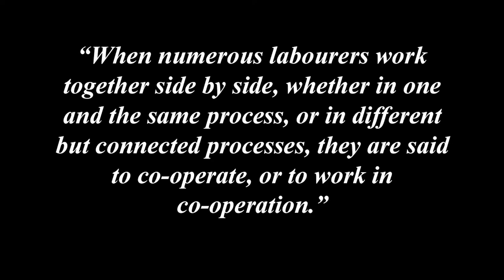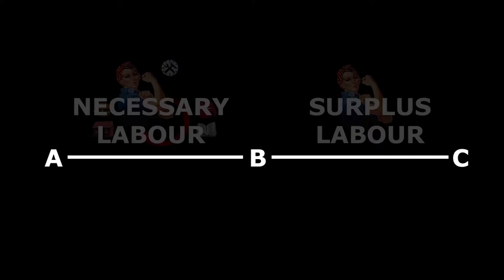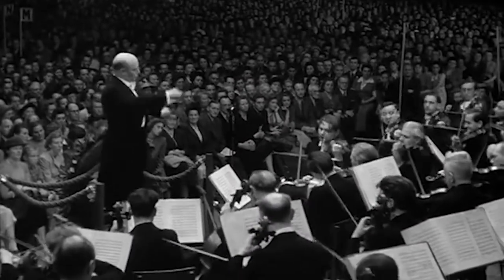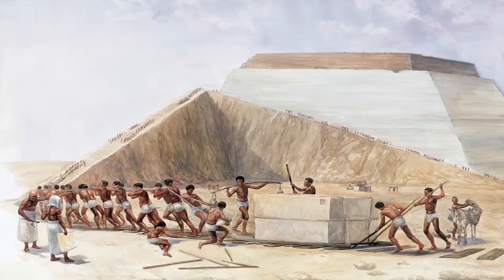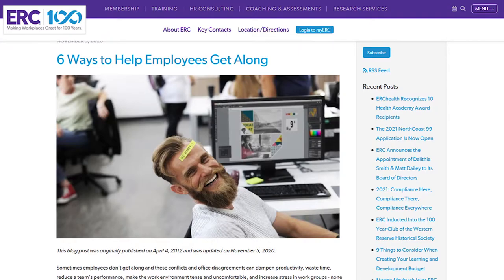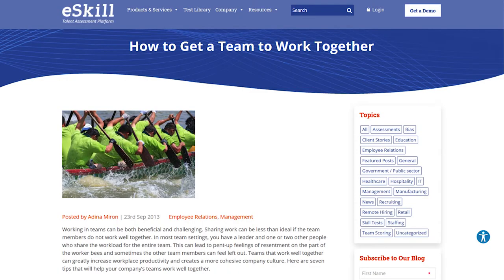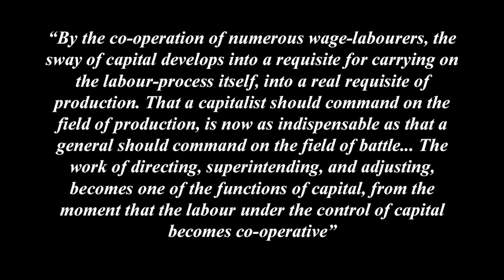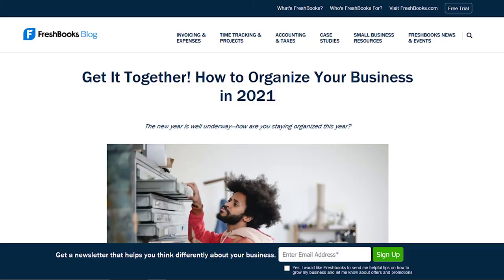Understanding Marx's Capital Volume 1 Chapter 13 - Co-operation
Part 4 - The Production of Relative Surplus-Value
Chapter 13 - Co-operation

This video is a look at Chapter 13 of Marx's Capital, Co-Operation. Marx is examining the collective social power of labour and how it becomes appropriated by capitalism for increased productivity and more extraction of Absolute surplus value. We also see it's relationship to authority over production.

0:00 - Cooperation
01:27 - Social Labour
03:07 - Under Capitalism
04:59 - Means of Production
06:28 - Authority
07:36 - Alienation

A full online copy of the Philosophical and Economic Manuscripts of 1844 can be found